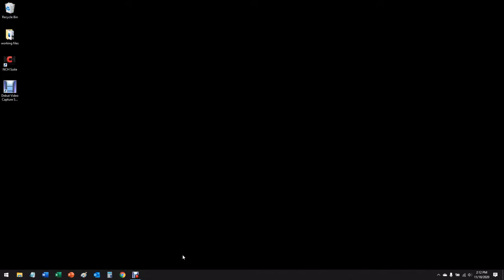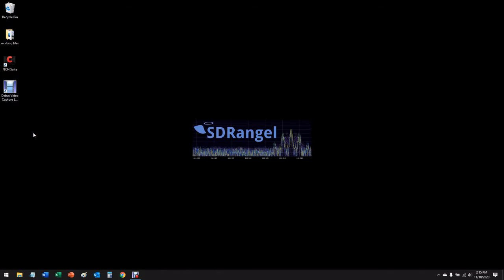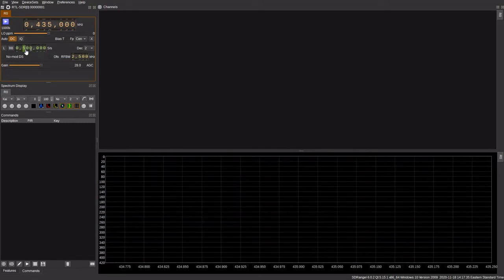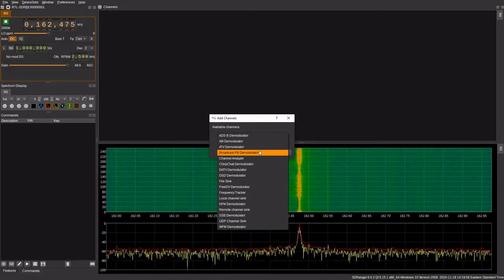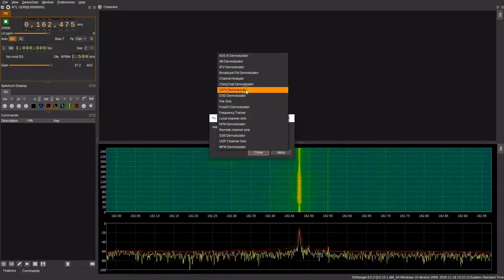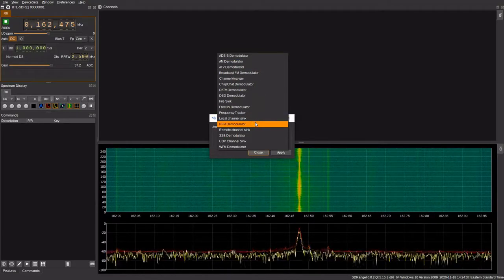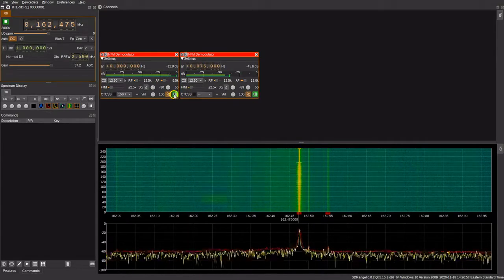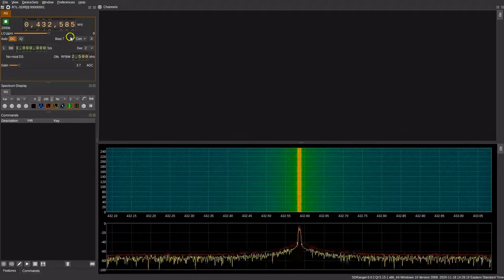How To: Use SDRangel Version 6 with Microsoft Windows 10 (November 2020)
Getting the versatile SDRangel software to run on a 64-Bit Microsoft Windows 10 is easier than ever.  With SDRangel v6.0.2 as the current version as of November 15th 2020, this video walks the viewer through from scratch on setup and a few tips on using different demodulators.

The SDR used for the video is the RTL-SDR.com V3 USB receiver.

Sarah over at SignalsEverywhere.com has great videos about DATV and other features available via SDRangel also.

Please support RTL-SDR.com and SignalsEverywhere.com along with HVDN.org